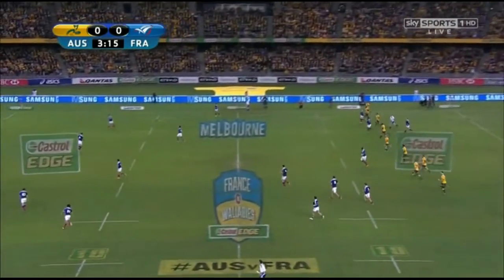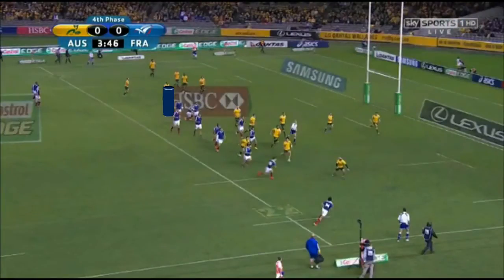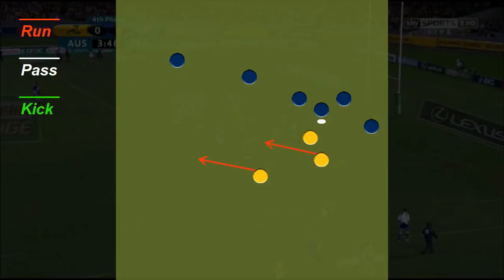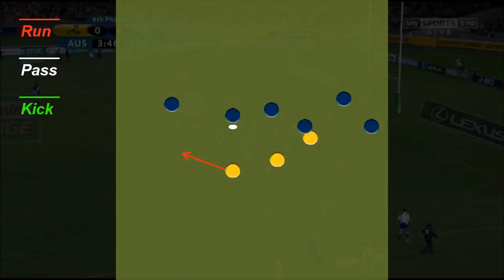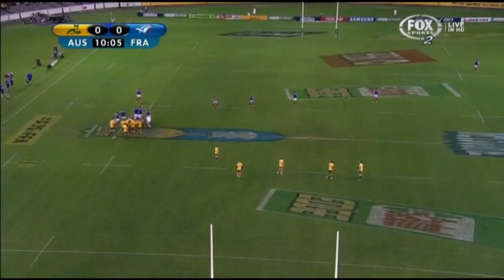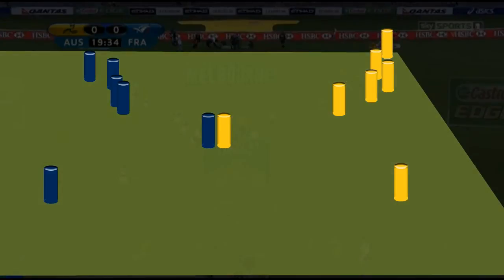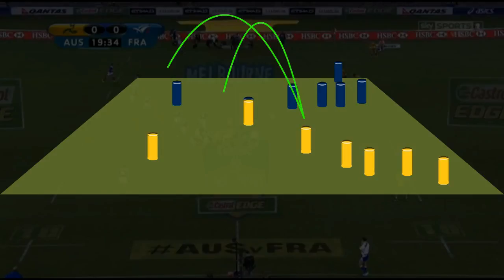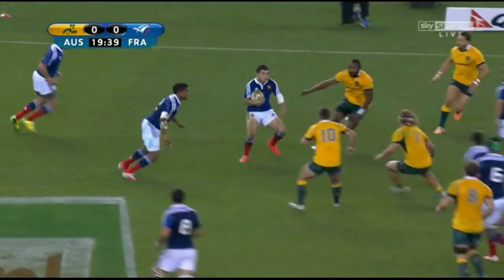3D Analysis Wallabies v France 2nd Test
Scott Allen uses his 3D model to analyse two passages of play from the Wallabies in the second test against France